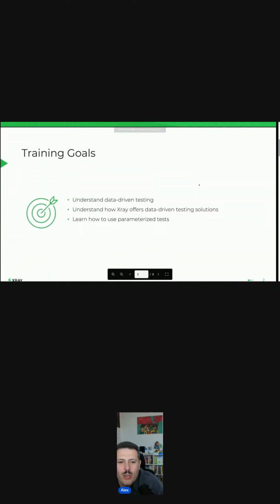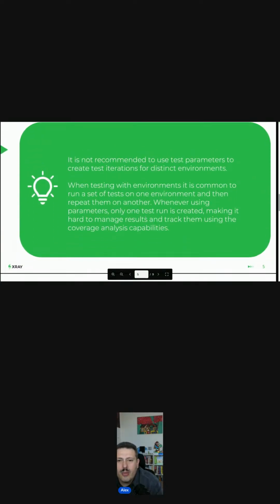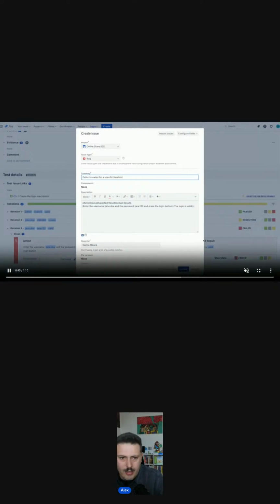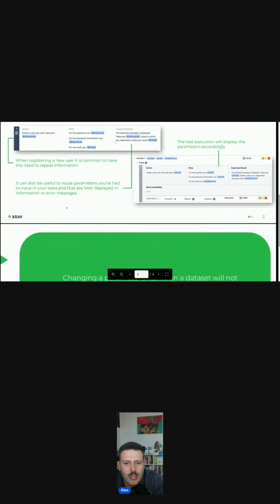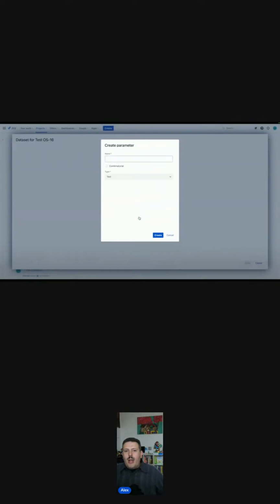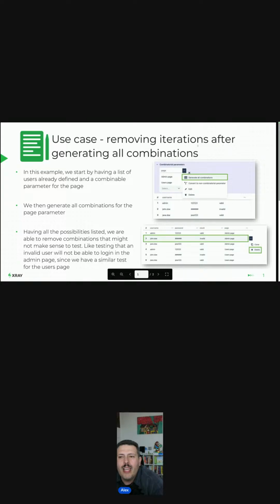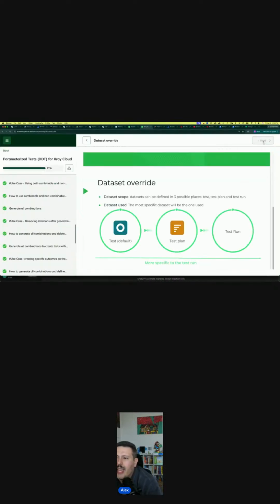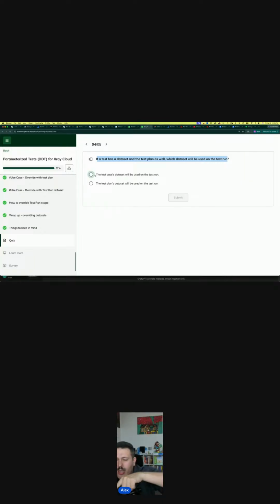Understanding Parameterized Tests (DDT) for Xray Cloud 📱